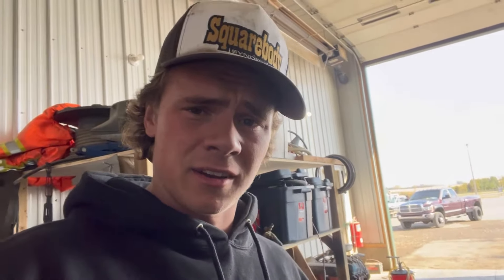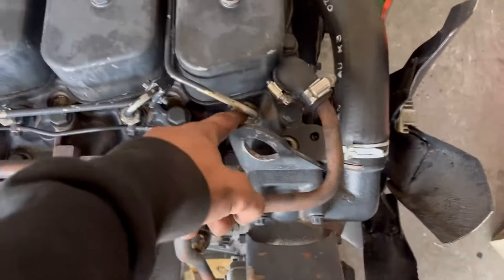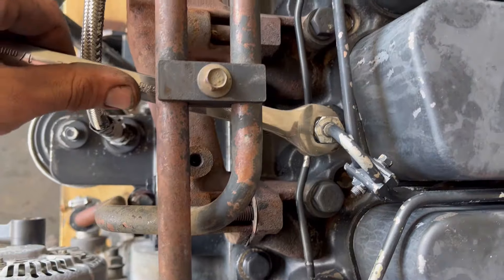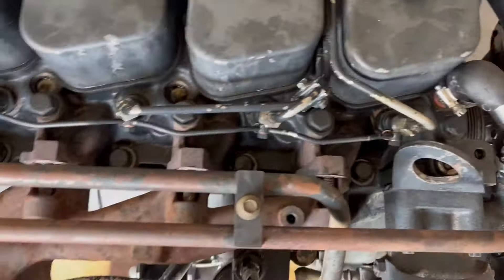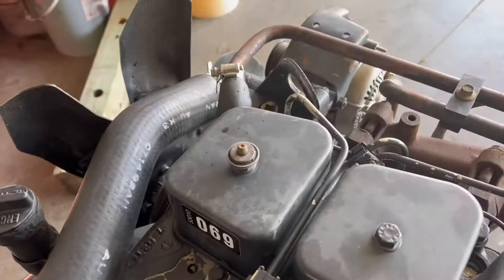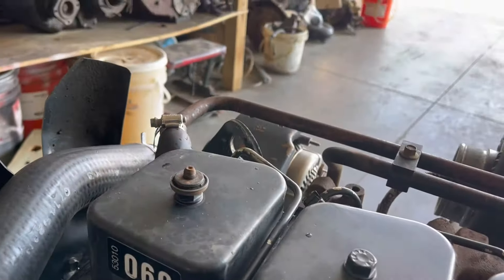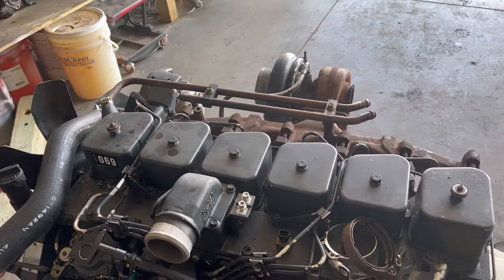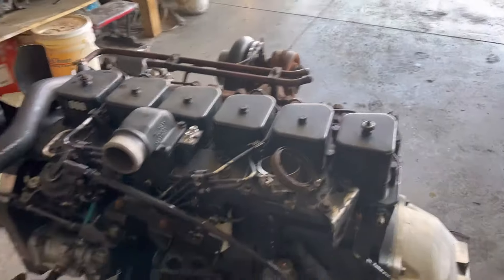How to bleed the fuel lines mechanical diesel injection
How to bleed the air out of the fuel lines on a mechanically injected diesel motor. I do this on a 1993 VE 12 valve Cummins. Follow this process on any diesel motor and you will have luck.